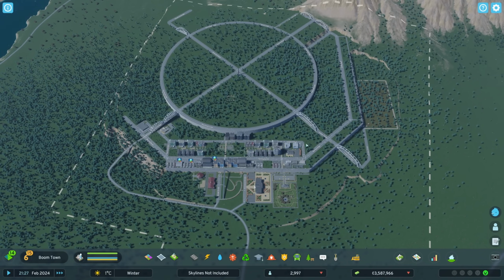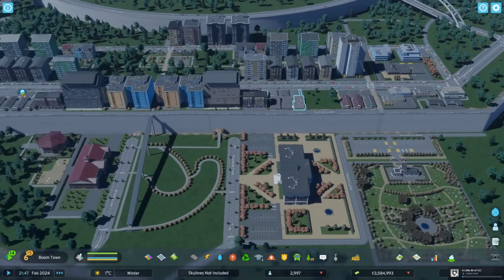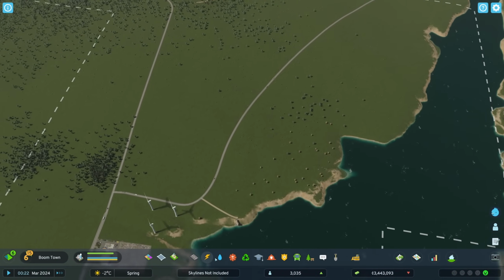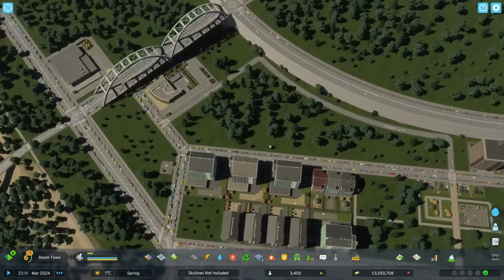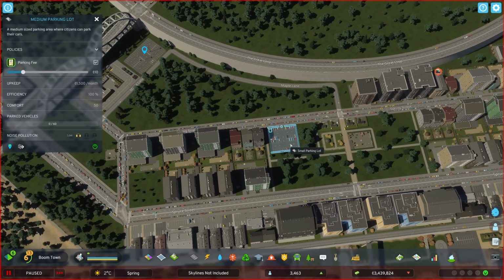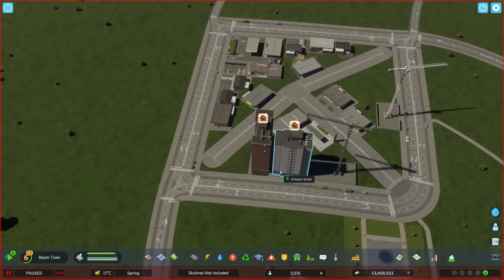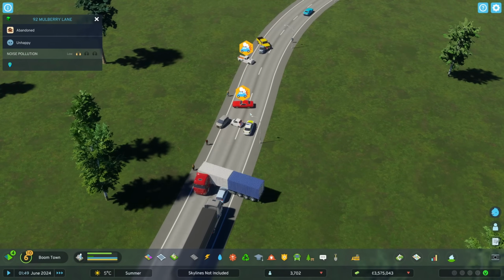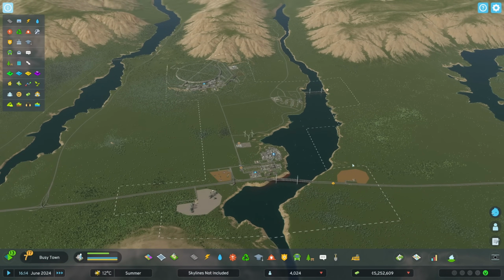RIVER SUBURB: Cities Skylines 2 - Ep. #7 - Building the Ultimate City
This is my long term playthrough of a mega city that we're going to develop in Cities: Skylines 2. Join me on this huge journey as we explore all the features of this game while building an amazing city. Hope you enjoy!:)

Raise a city from the ground up and transform it into a thriving metropolis with the most realistic city builder ever. Push your creativity and problem-solving to build on a scale you've never experienced. With deep simulation and a living economy, this is world-building without limits.
Cities Skylines 2 on Steam:
About the game:
Lay the foundations for your city to begin. Create the roads, infrastructure, and systems that make life possible day to day. It's up to you – all of it.

How your city grows is your call too, but plan strategically. Every decision has an impact. Can you energize local industries while also using trade to boost the economy? What will make residential districts flourish without killing the buzz downtown? How will you meet the needs and desires of citizens while balancing the city's budget?

Your city never rests. Like any living, breathing world, it changes over time. Some changes will be slow and gradual, while others will be sudden and unexpected. So, while seasons turn and night follows day, be ready to act when life doesn't go to plan.

An ever-expanding community of Builders means more opportunities to build a truly groundbreaking city with mods. They're now more easily available in Cities: Skylines II.

The most realistic and detailed city builder ever, Cities: Skylines II pushes your creativity and problem-solving to another level. With beautifully rendered high-resolution graphics, it also inspires you to build the city of your dreams.

AI and intricate economics mean your choices ripple through the fabric of the city. Remember that as you strategize, problem-solve, and react to change, challenges, and opportunities.

Cities: Skylines II lets you create without compromise. Now you can build sky-high and sprawl across the map like never before. Why not? Your city is you.

Your decisions shape each citizen's life path, a chain of events that defines who they are. From love and loss to wealth and wellbeing, follow their life's ups and downs.

Pick a map to set the climate of your city. These are the natural forces you'll negotiate to expand your city amid rising pollution, changeable weather, and seasonal challenges.